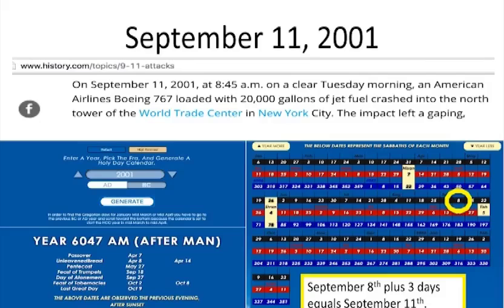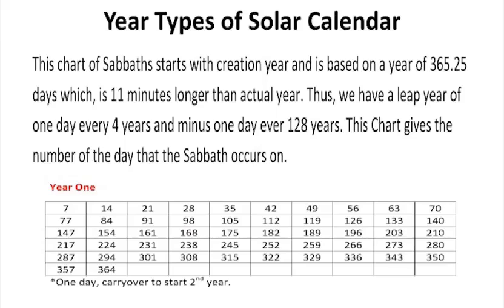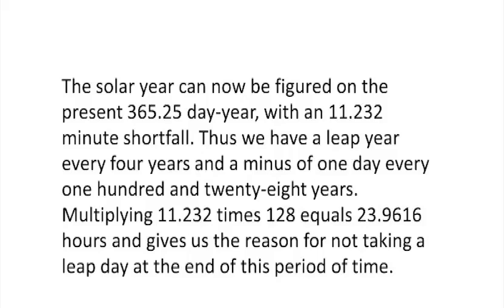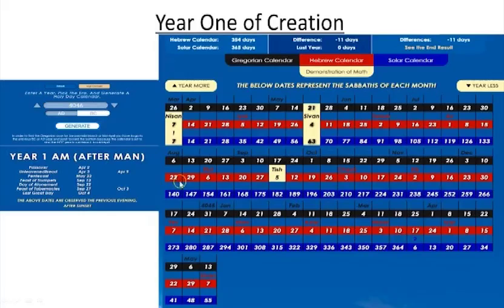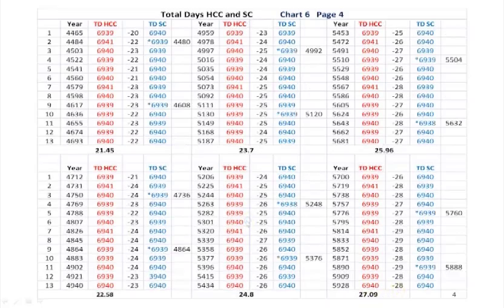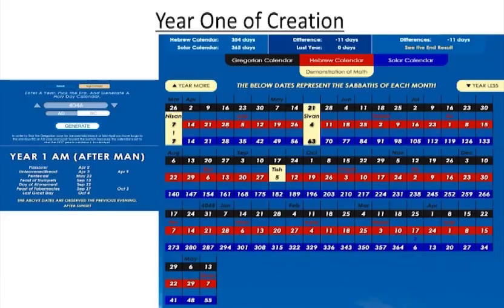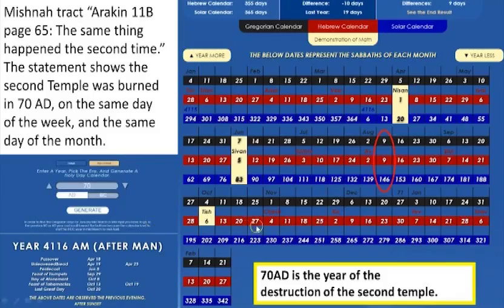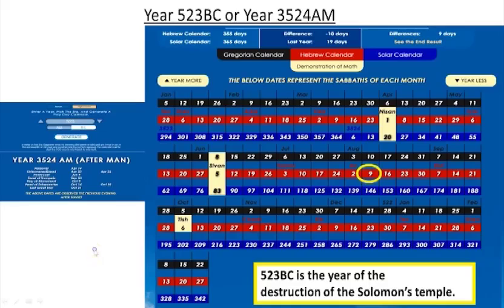Biblical Calendar Proof Calendar Generator: The Accurate Way to Understand Truth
In Don Roth’s resource you can expect to learn the facts and mathematics behind the Biblical Calendar, and WHY this is the true calendar of God.